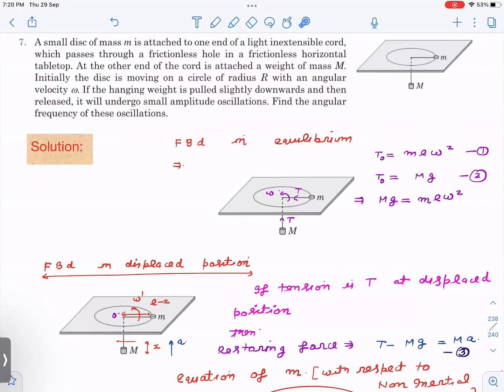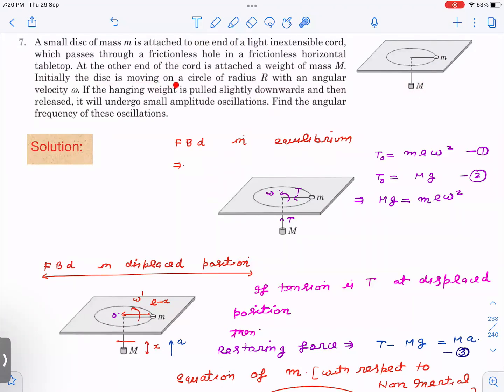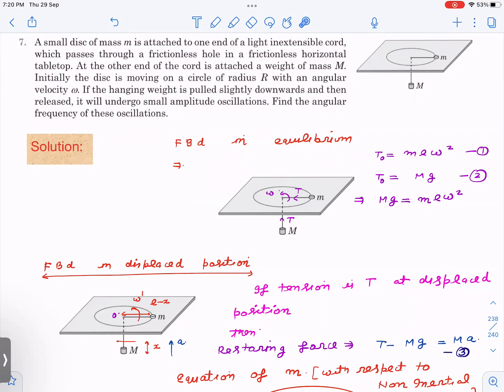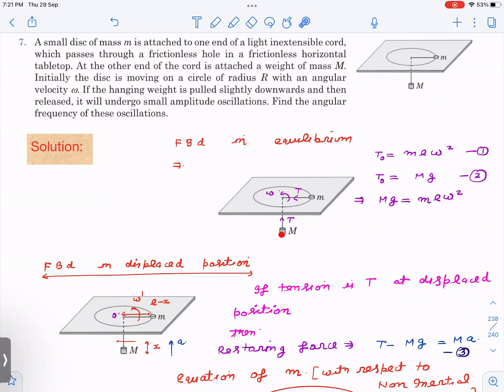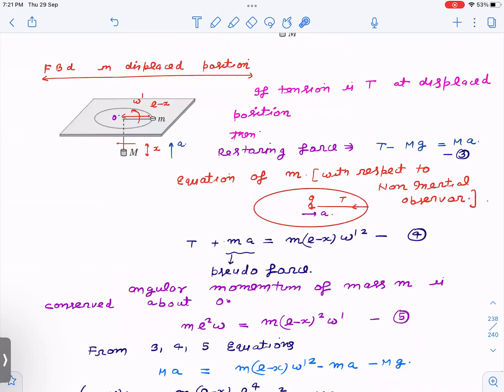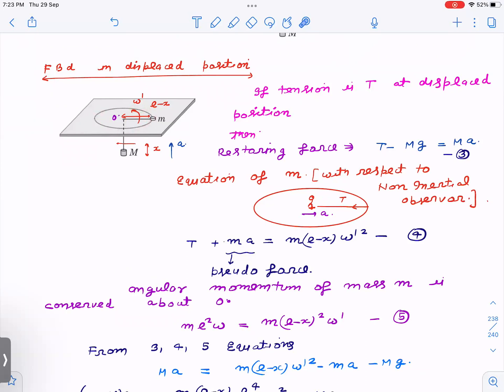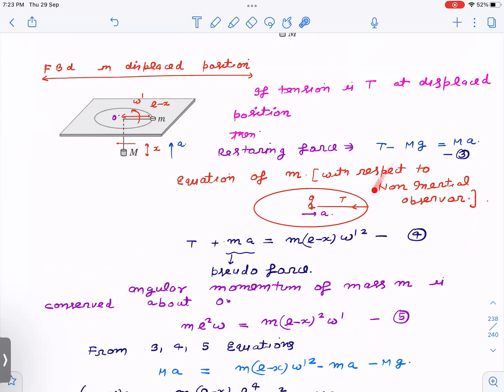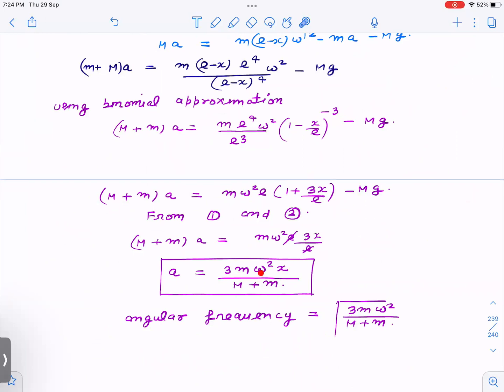Pathfinder | Check your understanding | Oscillations and Waves | Simple Harmonic Motion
In this Video , Question 7 of check your understanding from the chapter oscillations and Waves is discussed . It is a multi conceptual problem , which involves the concept of circular motion , pseudo force, string constraint ,angular momentum conservation  and of course simple harmonic motion.

This is the Problem statement :
A small disc of mass m is attached to one end of a light inextensible cord, which passes through a frictionless hole in a frictionless horizontal tabletop. At the other end of the cord is attached a weight of mass M. Initially the disc is moving on a circle of radius R with an angular velocity . If the hanging weight is pulled slightly downwards and then released, it will undergo small amplitude oscillations. Find the angular. frequency of these oscillations.